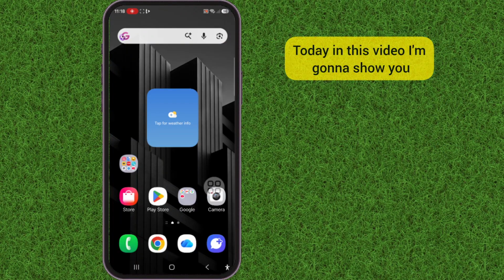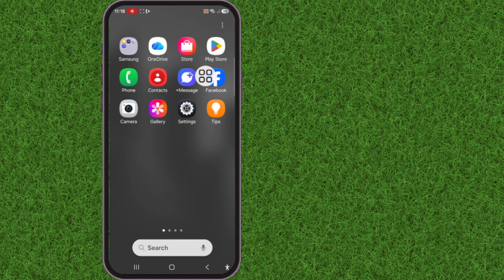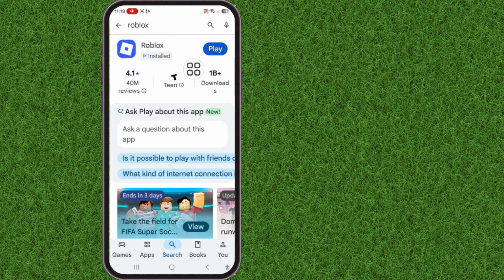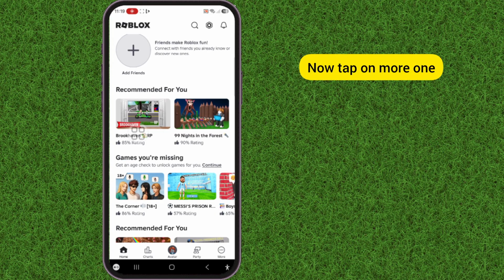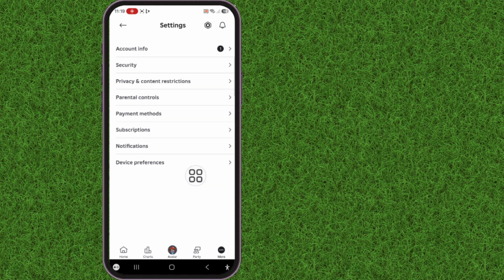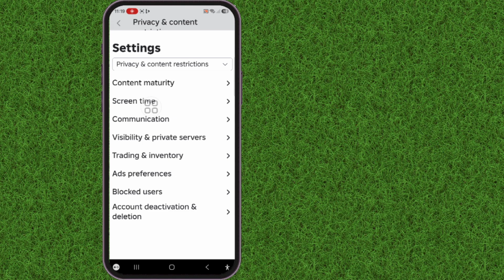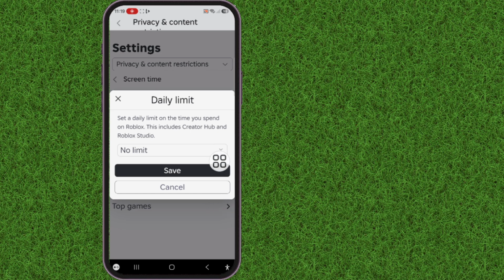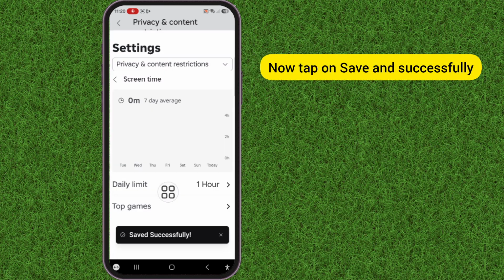How to Set a Daily Screen Time Limit on Roblox (Mobile) | Roblox Screen Time Limit Guide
Hello guys:👎

Want to limit your daily playtime on Roblox? In this step-by-step tutorial, I'll show you how to set a daily screen time limit on Roblox using your mobile device. Follow these simple instructions to manage screen time and enjoy a healthier gaming routine.

📌 In this video, you'll learn: • How to set a daily screen time limit on Roblox • How to manage Roblox screen time on Android & iPhone • Easy parental control tips for Roblox users